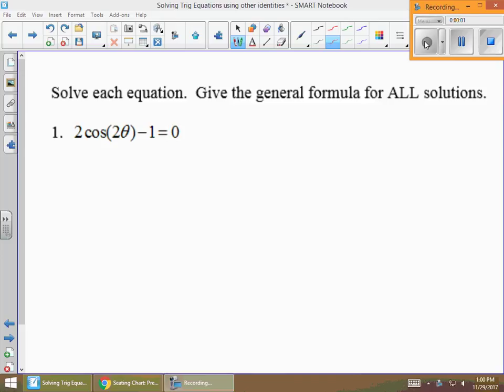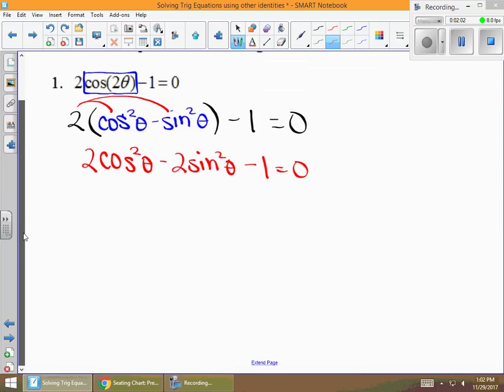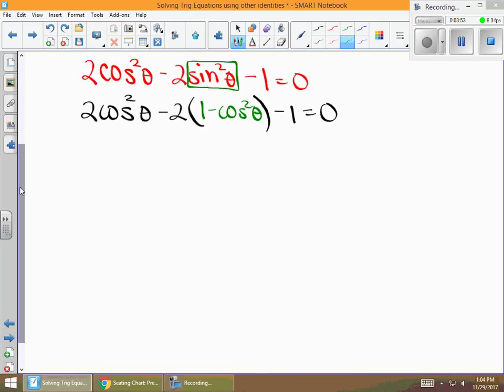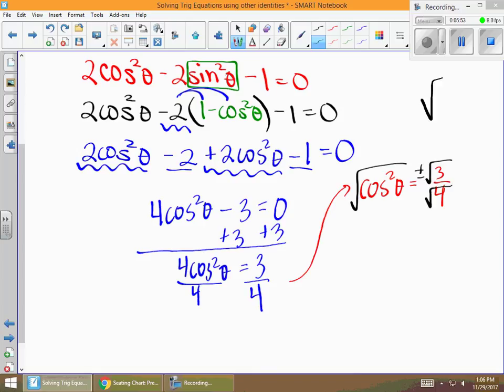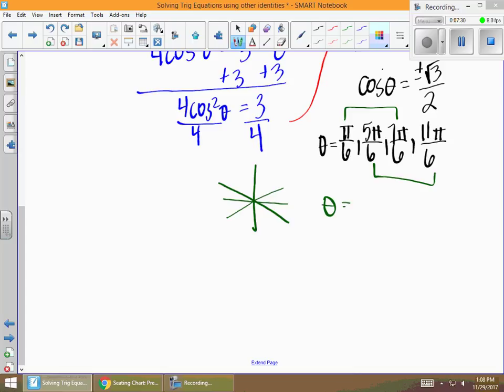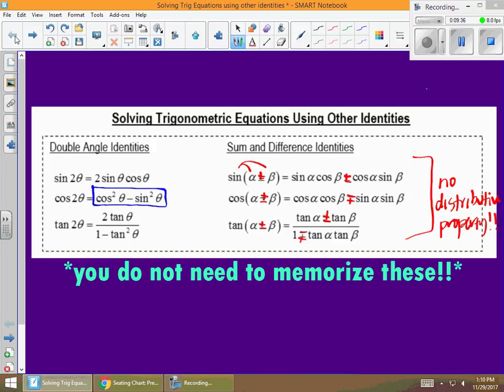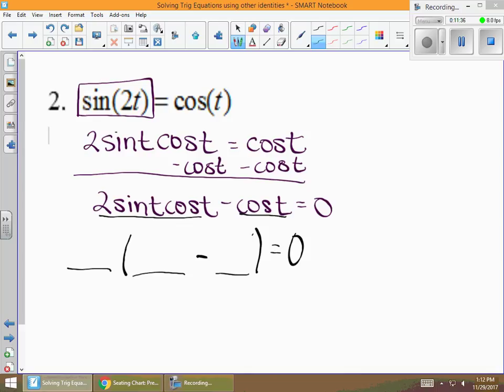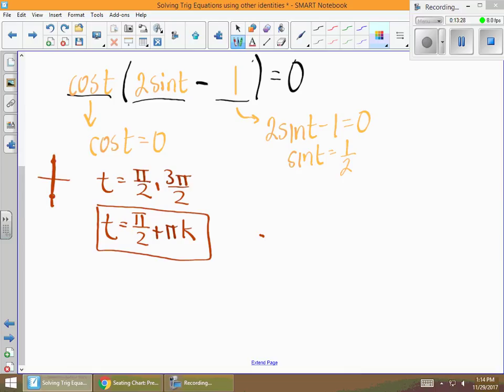Solving Using Double Angle Identities